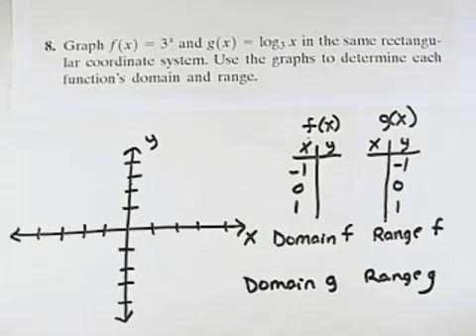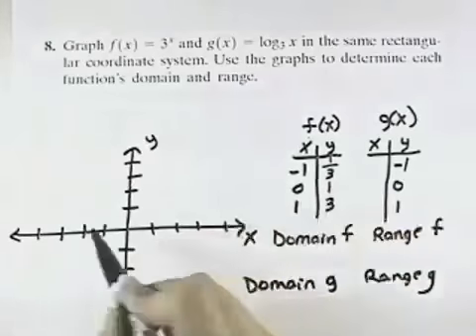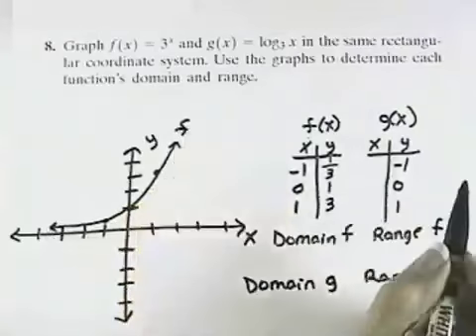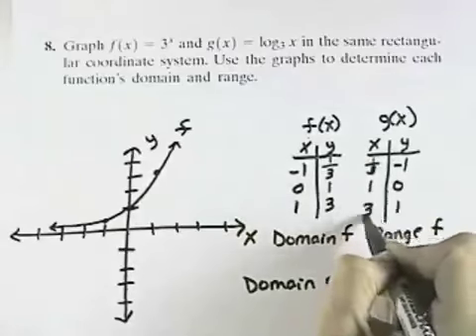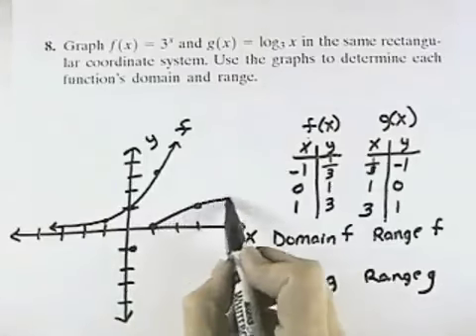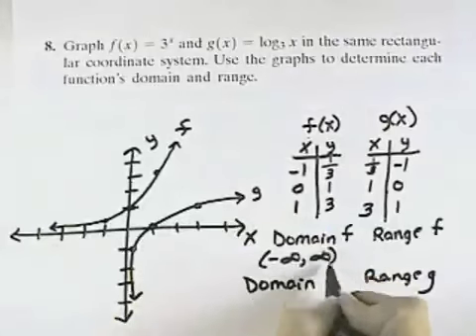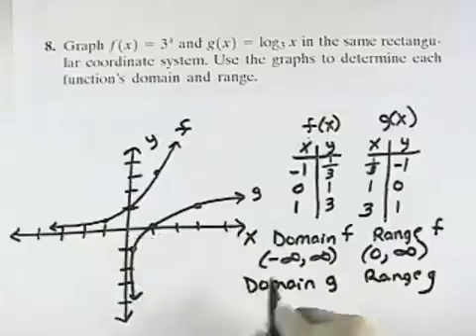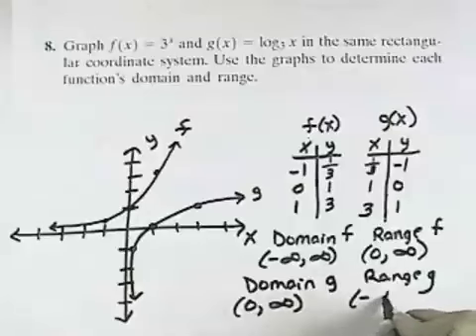Blitzer Algebra for College Students Ch 09 Ex 8